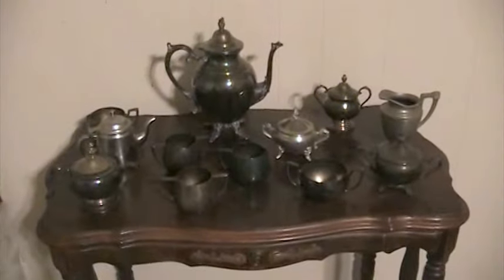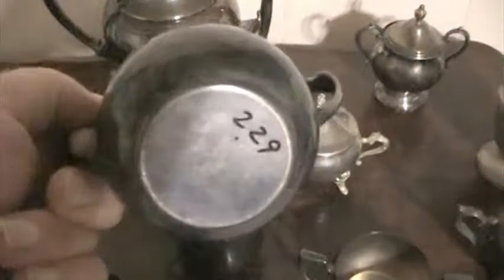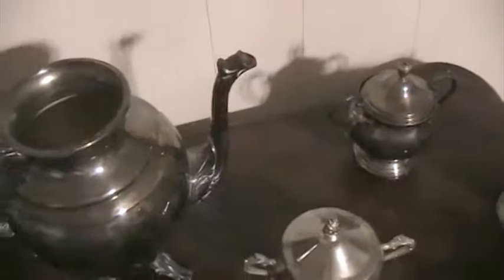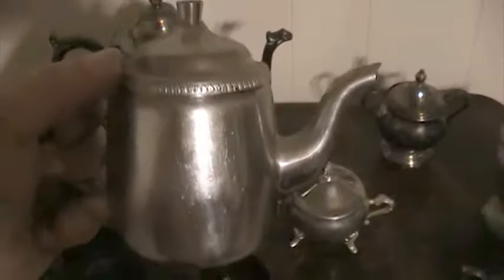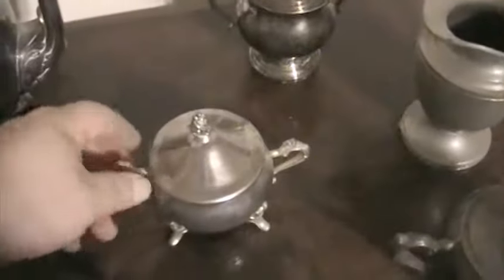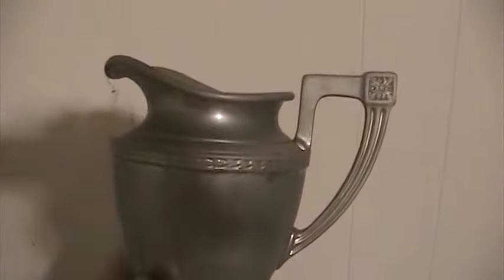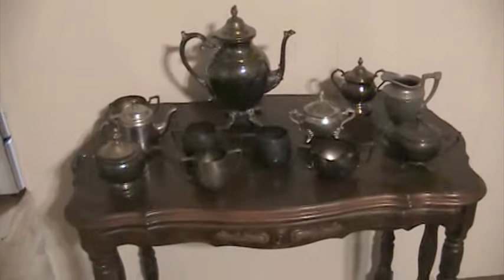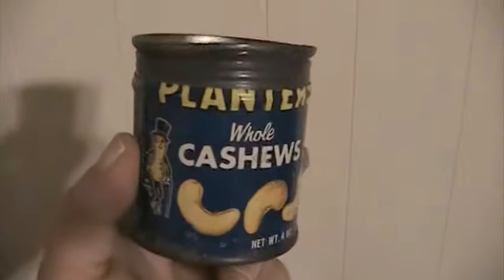1930's Tin Cup Collection, tea server, creamer, sugar bowl-Empire Crafts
One of these is stamped Empire Crafts Quadruple Plate. These seem to be a little too thick to be tin. Not sure what metal they are. Plus there is an old Planters Peanuts tin I show. I also make videos on coin operated stuff. Enjoy!